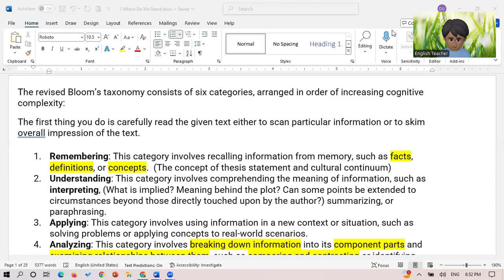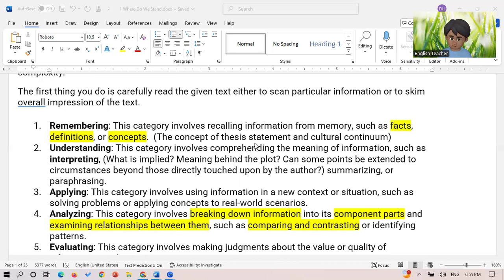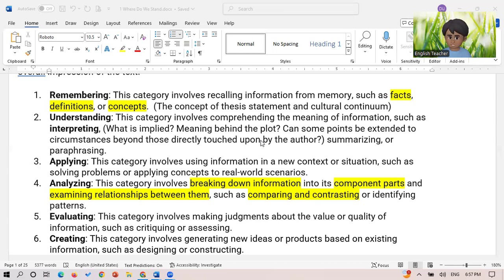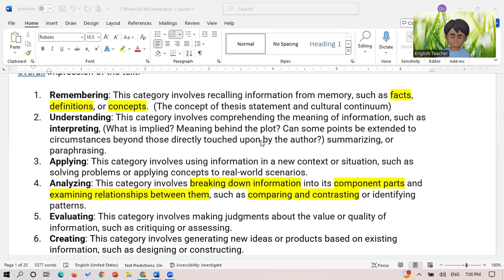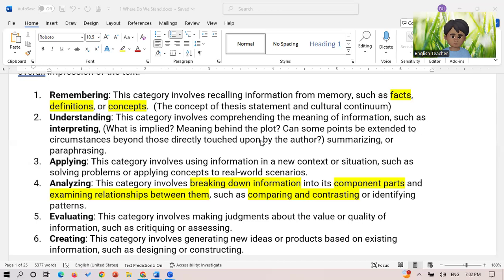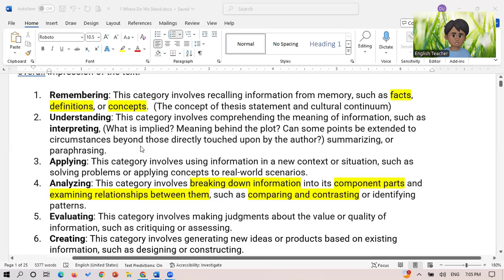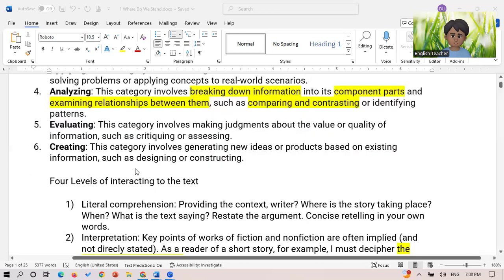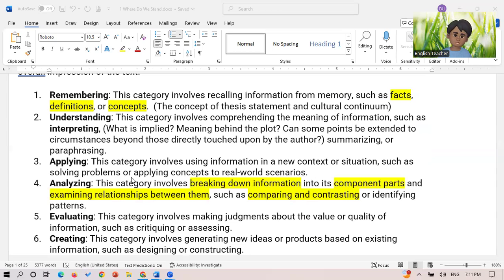6 KU BBA BBIS I ENG 101 Bloom's Taxonomy in context of the essay Where Do We Stand by Lisa Davis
This is the first video of the series where I discuss how to read a text. Here I talk about Bloom's taxonomy of the Educational objectives in the context of Lisa Davis' essay Where Do We Stand. I tell what it means to read a text. We do we need to be able to do when we read a text. Please other vides in this series. For example in the second video in this series I talk about the four levels of interacting with a text. Then after I move on to discussing the modes of writing, elements of an argument and then I move on to reading Davis' essay line by line and explain each and every thing from the essay. I am trying to make short videos dividing topics into different videos.